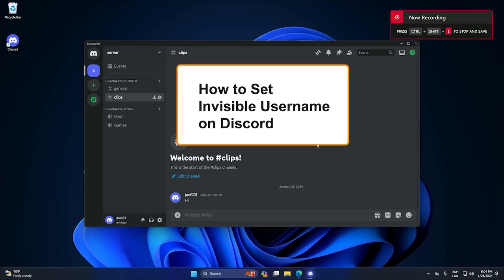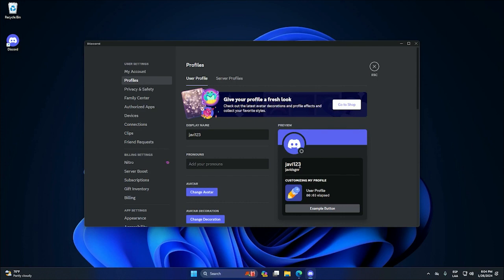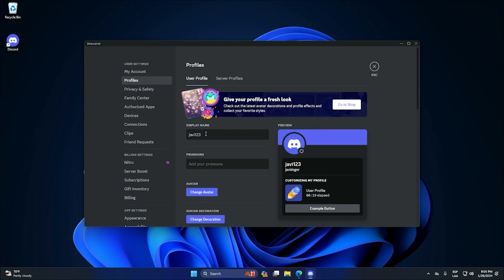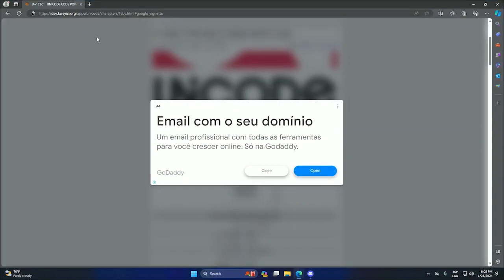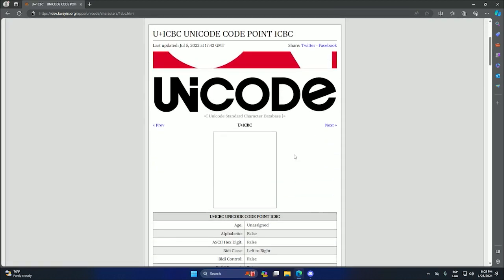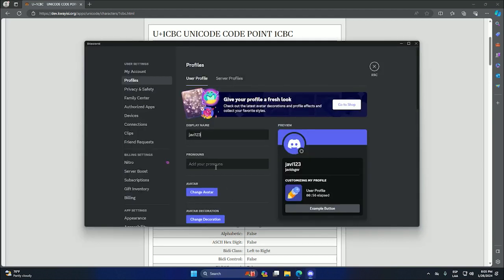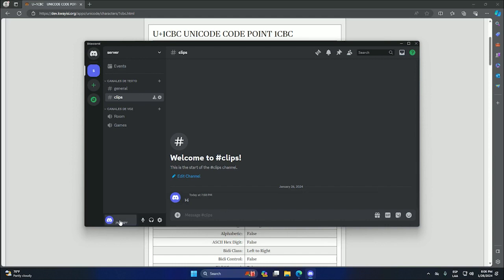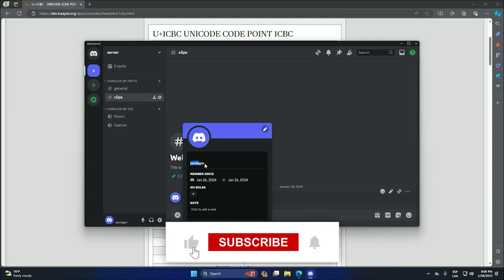How to Make Your Username Invisible on Discord - 2025 METHOD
How to set your invisible username on Discord with this 2025 method! Make sure to do this on your PC and using Discord website.
This is one of the few working methods to set an invisible username on Discord in 2025